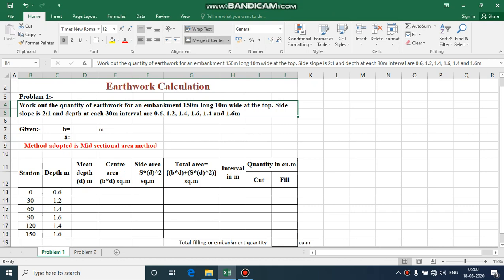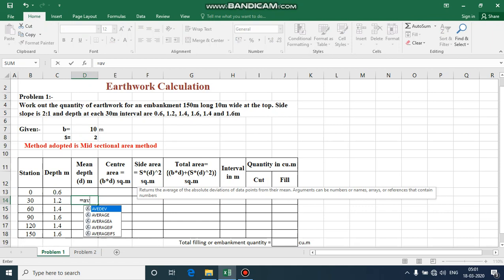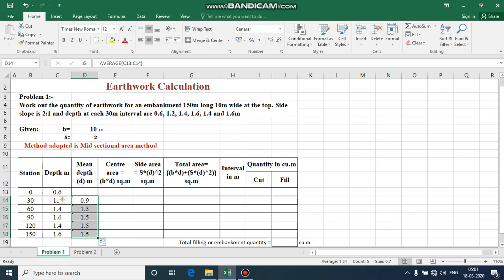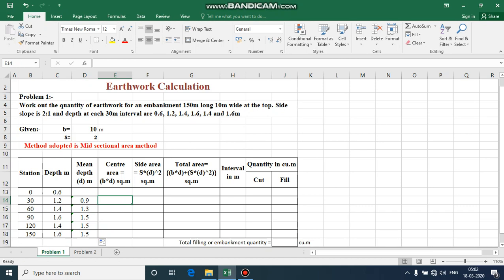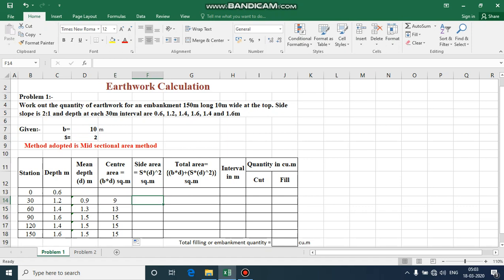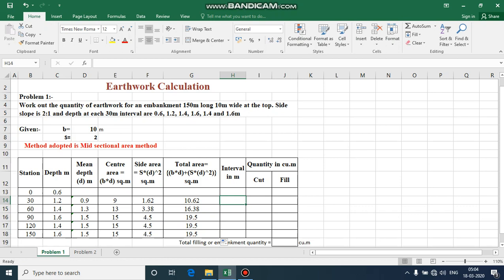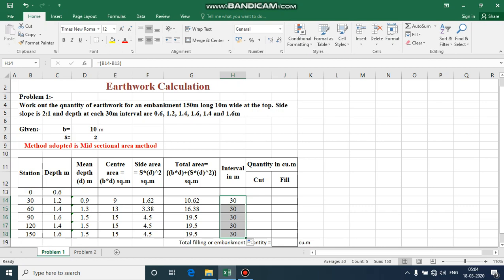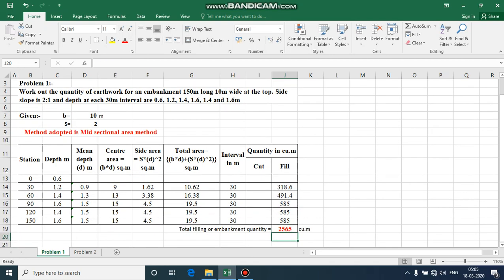Earthwork Calculation 1